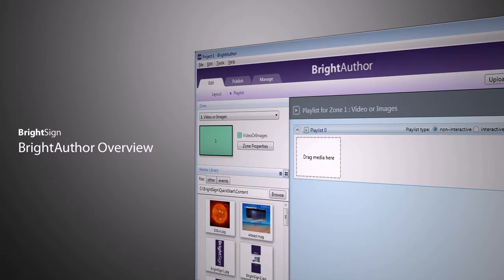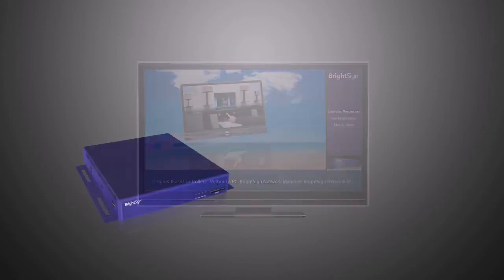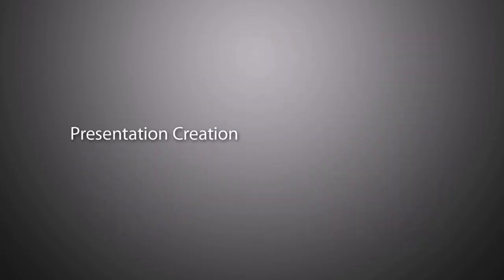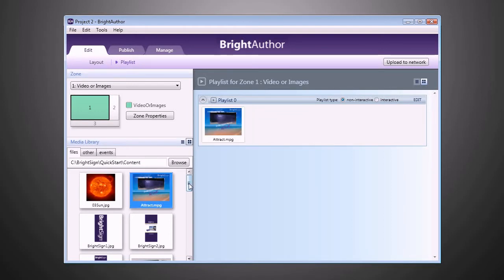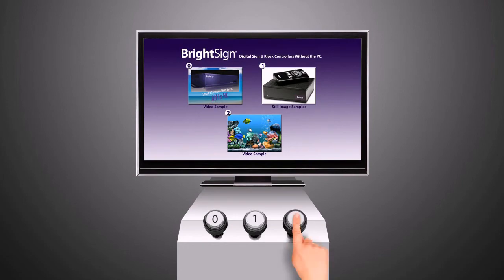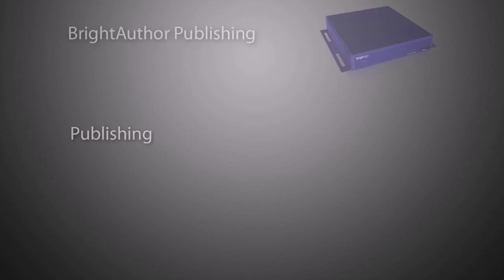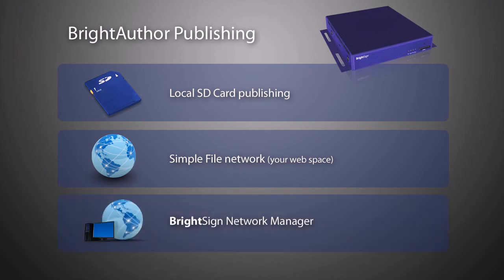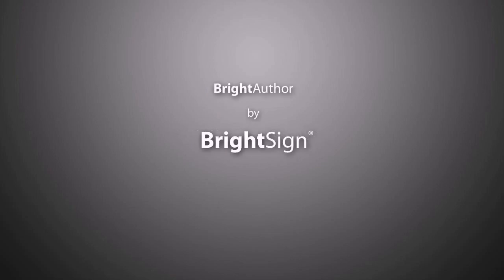BrightAuthor Overview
BrightSign ist der Weltmarktführer für Digital Signage Media Player. Mit der kostenlosen Authoringsoftware BrightAuthor, werden die Player von BrightSign einfach und schnell programmiert.

Media Solutions | Digital Signage und audiovisuelle Kommunikation